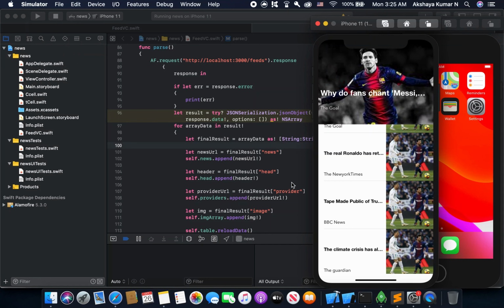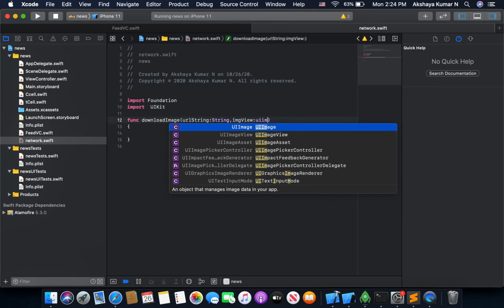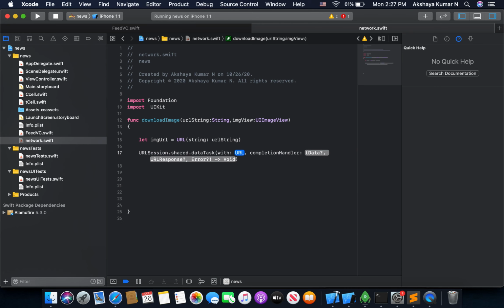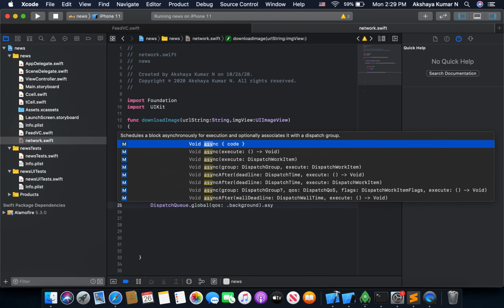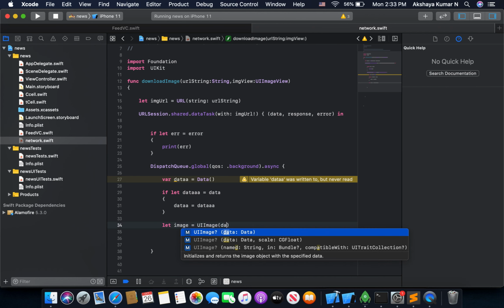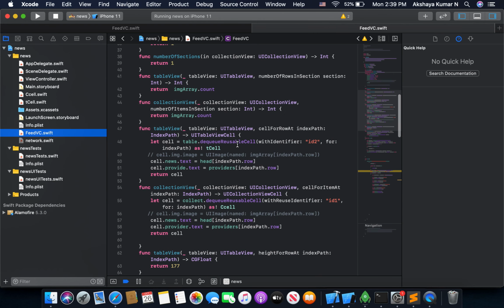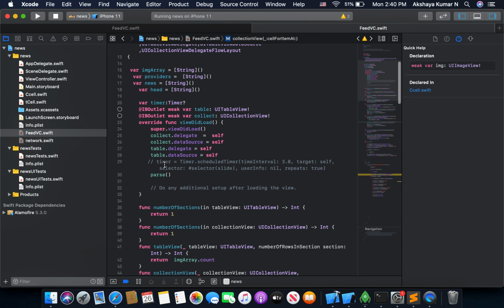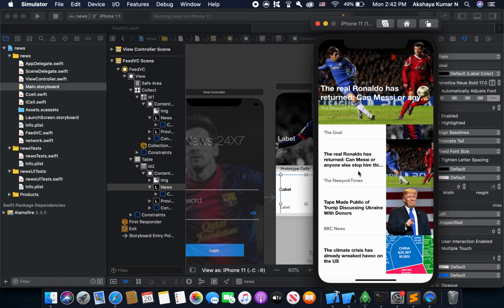Download Image Using URLSession DataTask & Dispatch Queues Swift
1.We will download the image using URLSessionDataTask
2.With the help of Dispatch  Queues we will display the data in TableView & Collection View